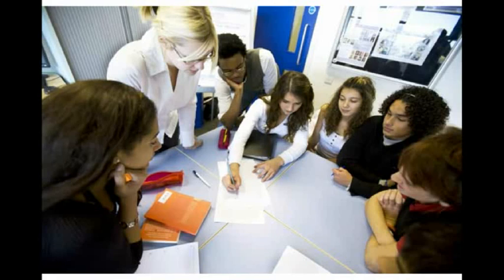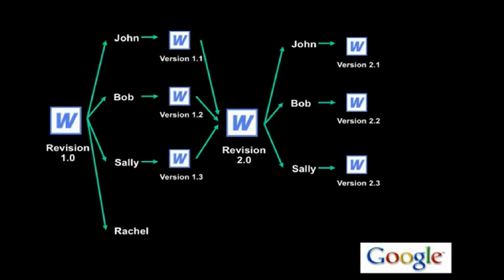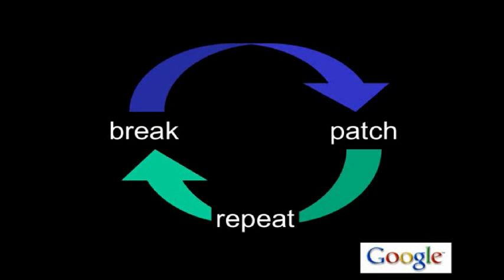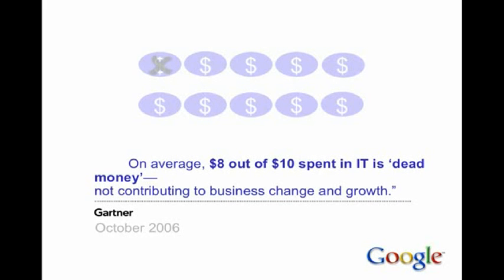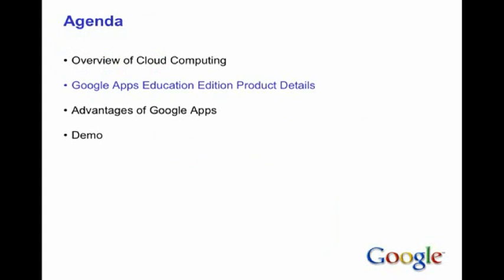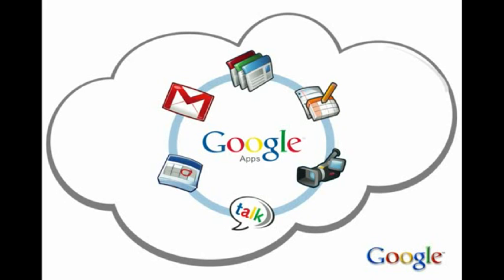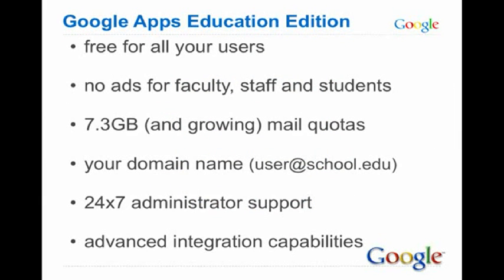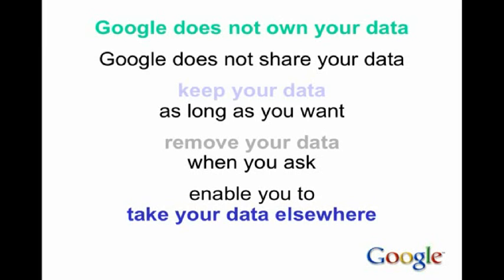Google apps education version part 1.flv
Google apps education version part 1